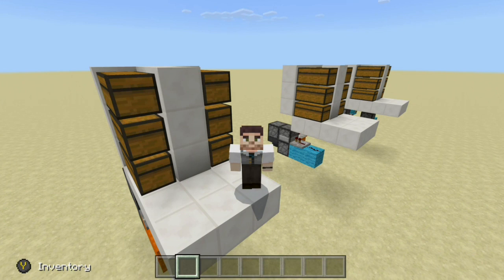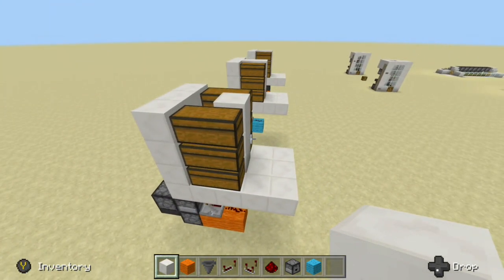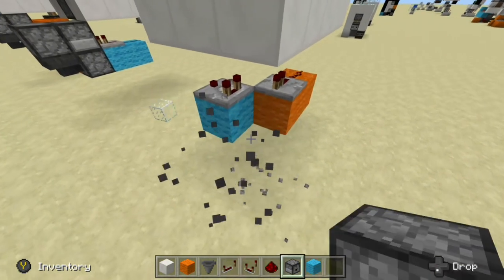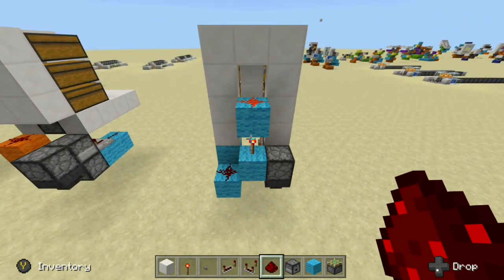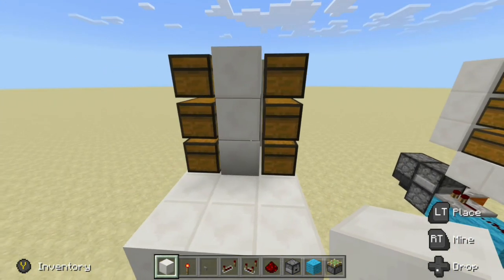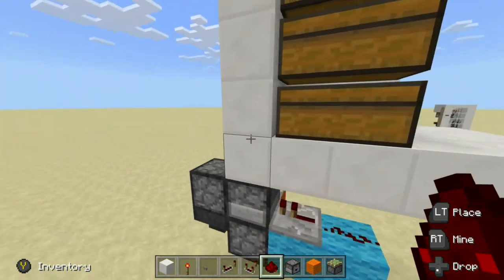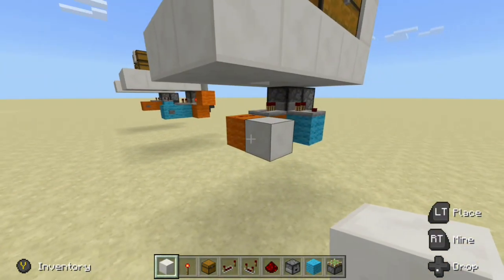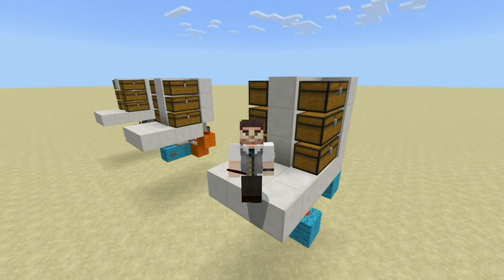Minecraft Bedrock - Trapped Chest Hidden Doors Tutorial ( Xbox / MCPE / Windows 10 / Switch )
Today I will show you how to make simple trapped chest hidden doors for your storage room in Bedrock Edition ( Xbox / MCPE / Windows 10 / Switch )! This video features 3 designs that you can use to hide a room or secret chest.

Created in v1.2.10